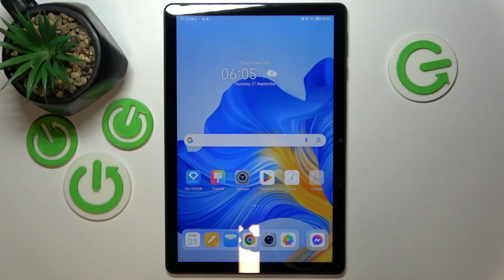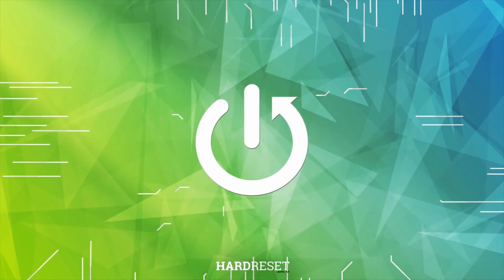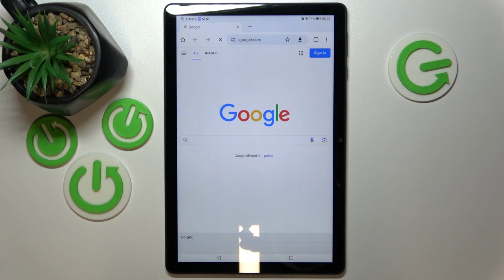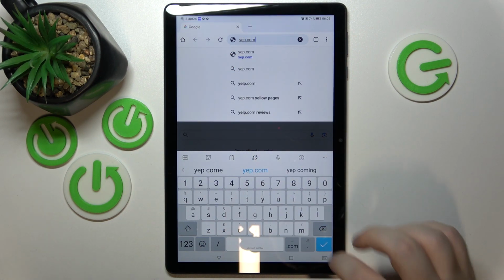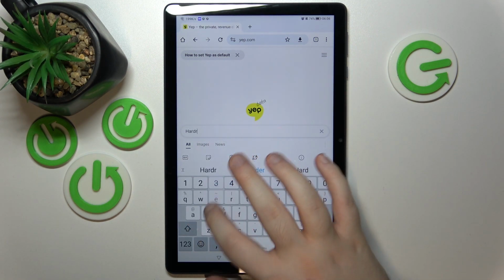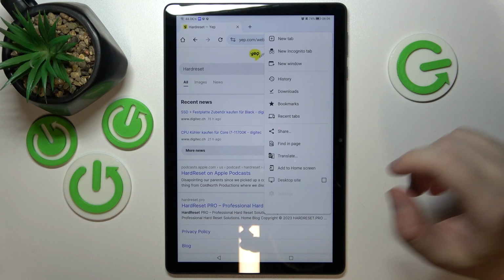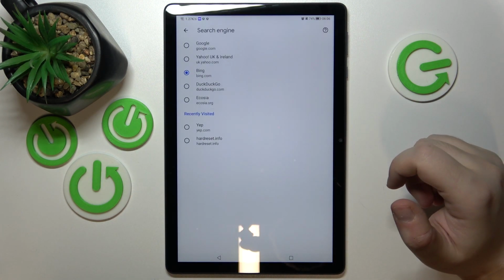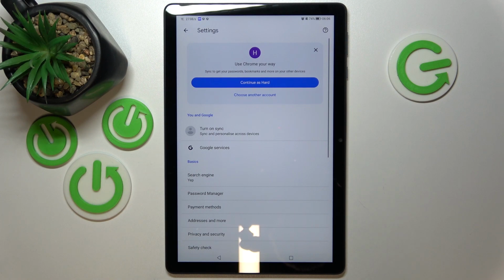How to Customize Search Engine - HONOR Pad X8 and Search Features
Find out more info about HONOR Pad X8:
To help you personalize your browsing experience on the HONOR Pad X8 device, we've created an enjoyable tutorial called "Customize Search Engine". We'll show you all the steps needful for the search customization and will demonstrate to you how to adjust your engine's settings to suit your preferences and requirements. So join us if you're prepared to advance the search skills of your HONOR Pad X8.

How to change the search engine to a custom one on HONOR Pad X8? What are the steps to set a personalized search engine on HONOR Pad X8? Is it possible to use my favorite search engine instead of the default on HONOR Pad X8? Can you Show me how to switch to a custom search engine on HONOR Pad X8?